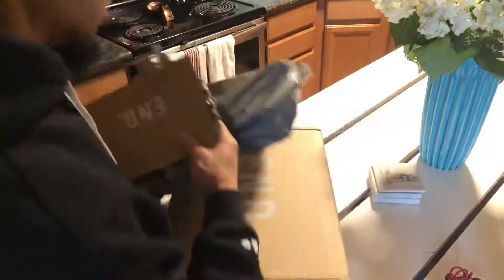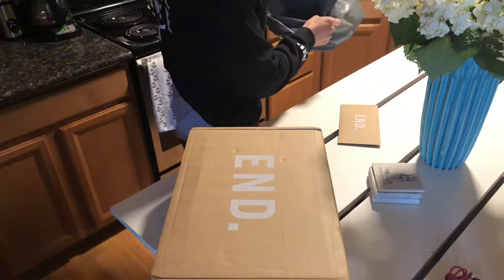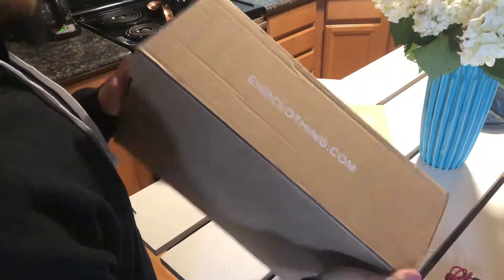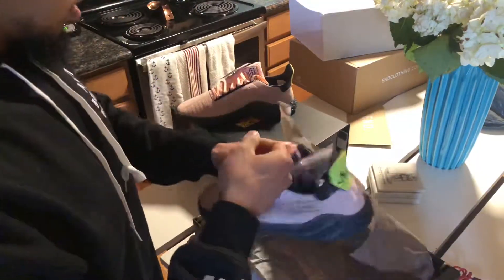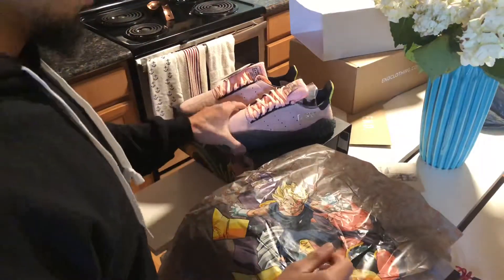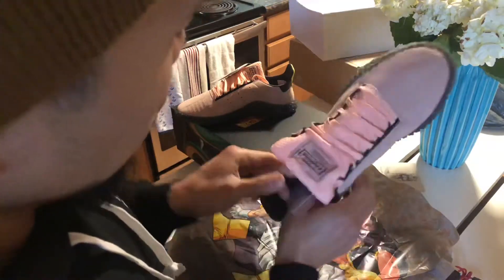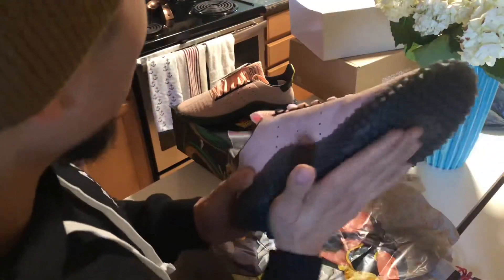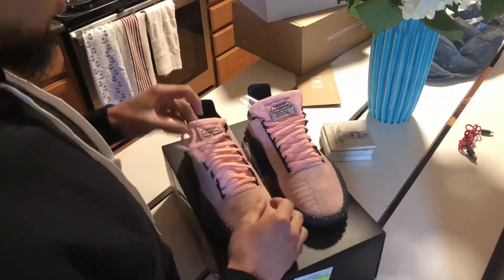ADIDAS X DRAGONBALL Z KAMANDA 01 'MAJIN BUU' unboxing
ADIDAS X DRAGONBALL Z KAMANDA 01 'MAJIN BUU'

Unboxing & first thoughts

All garments sold by ikuzo are made and shipped by me!